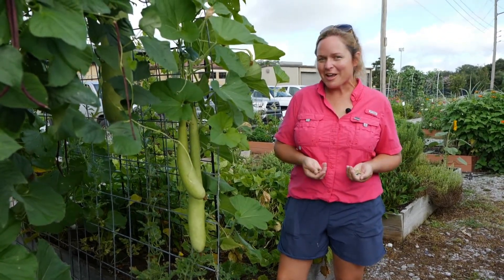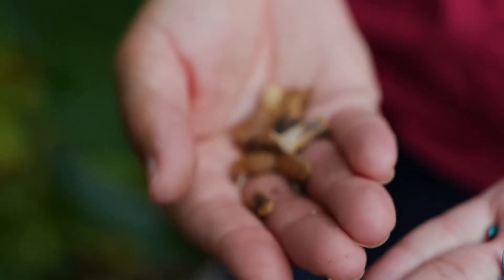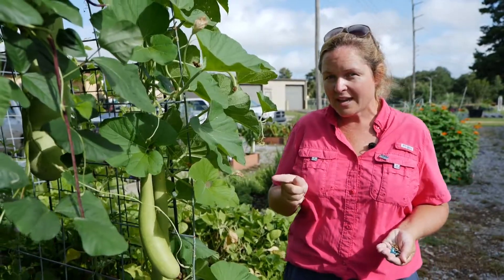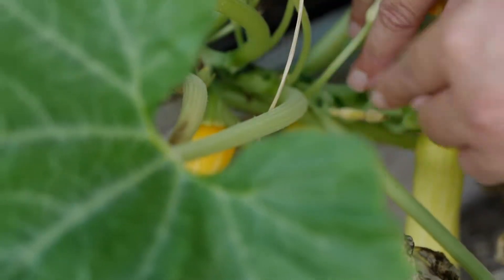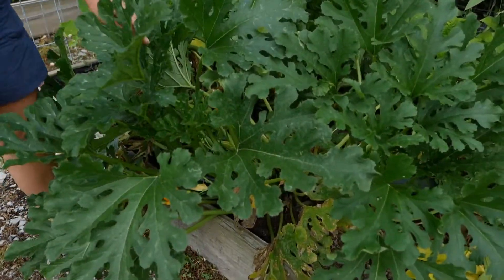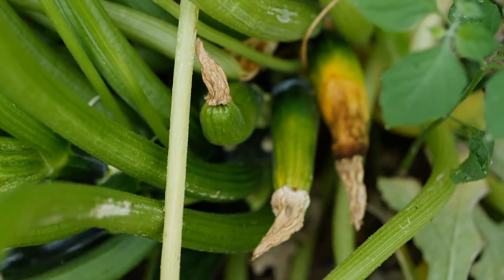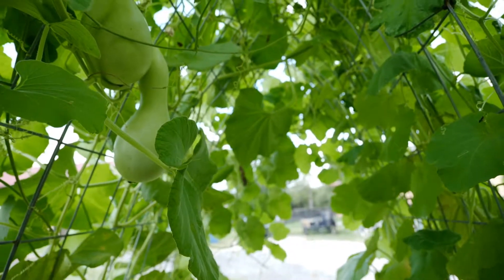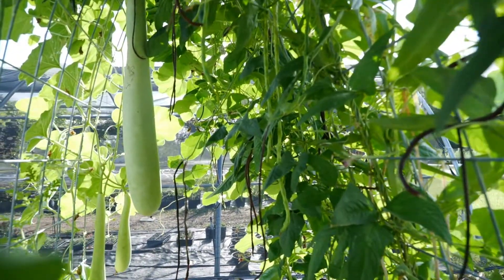Cucurbits with Dr Kiki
Dr. Kiki Fontenot of the LSU AgCenter talks about cucurbits and growing them in the garden.